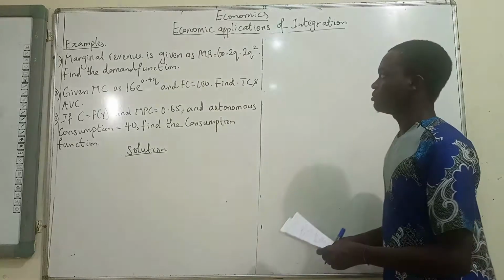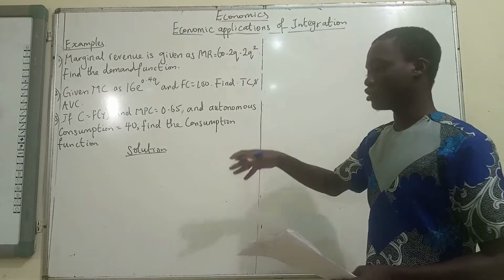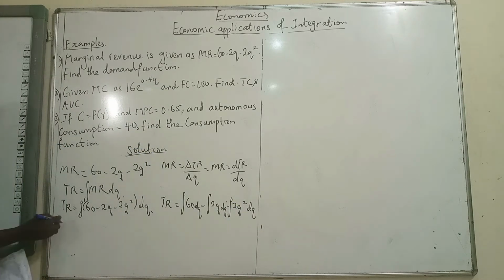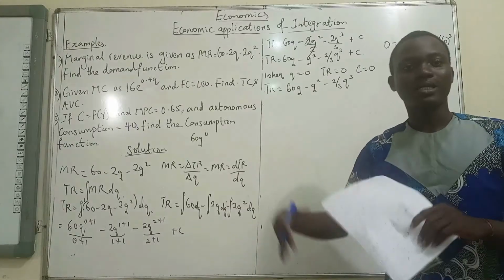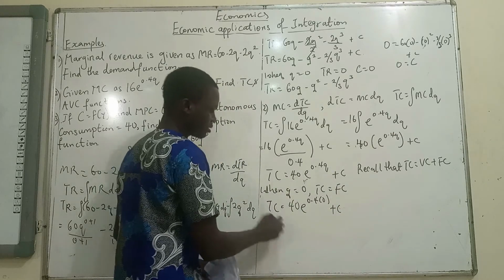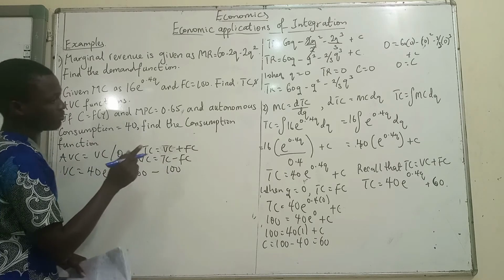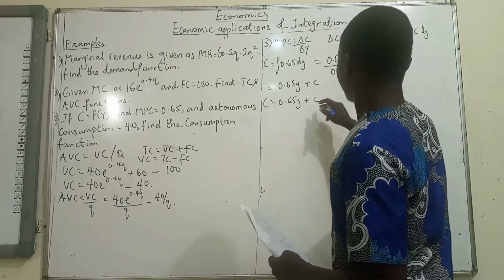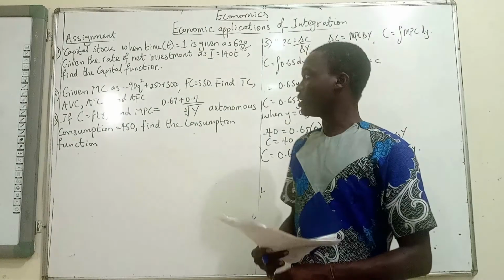What are the applications of Integral Calculus in Economics?